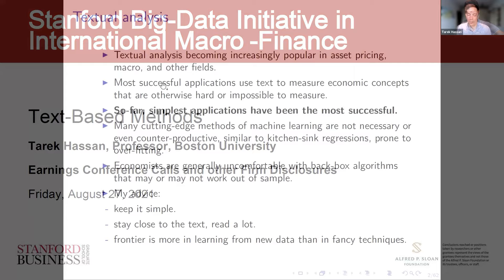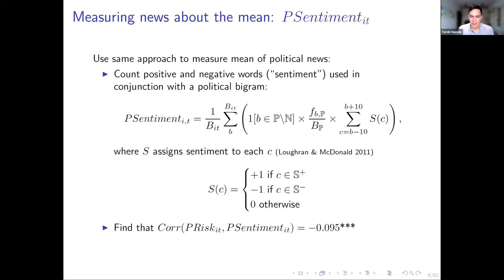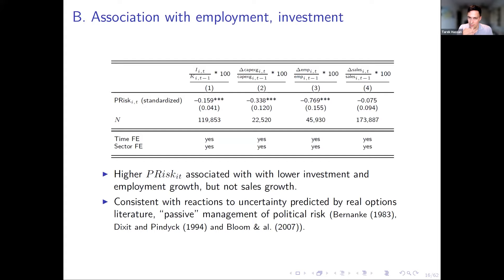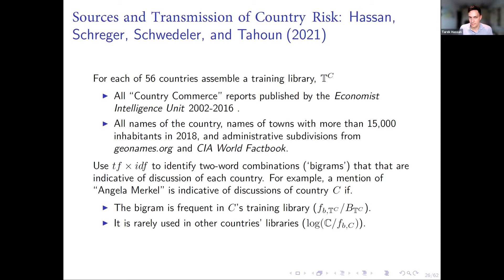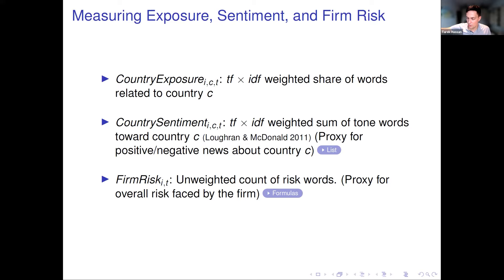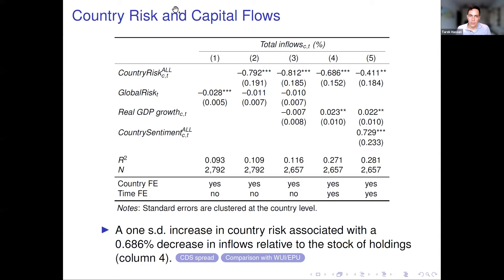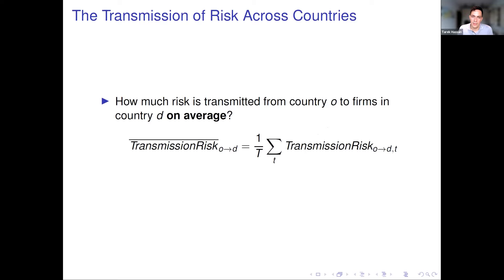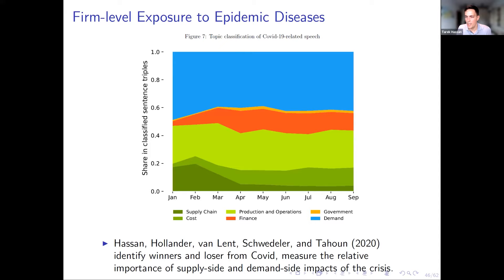Earnings Conference Calls and Other Firm Disclosures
Session 7: Text-Based Methods
   Video #2 (of 3):
       Tarek Hassan, Associate Professor, Boston University